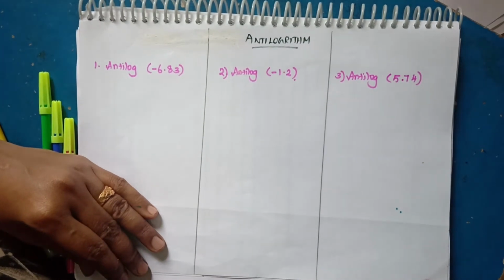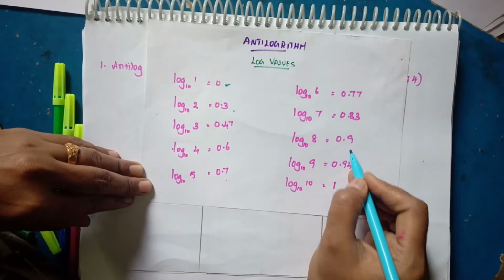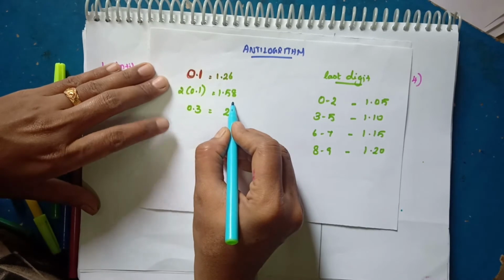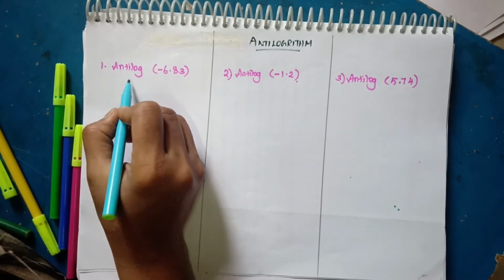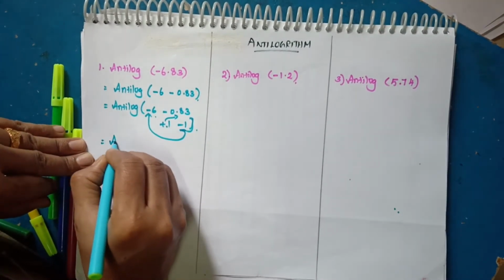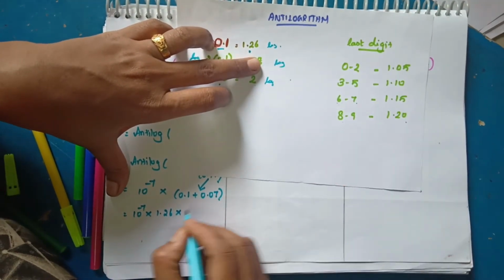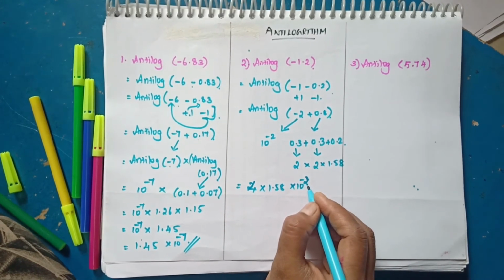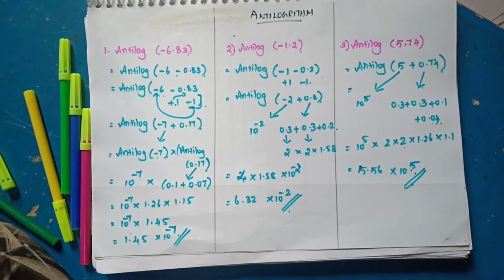Use of Antilogrithms without using the log table......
Feeling lazy and difficulty in using the log table then this video is for you.
You can easily pocket your marks without using the log table...